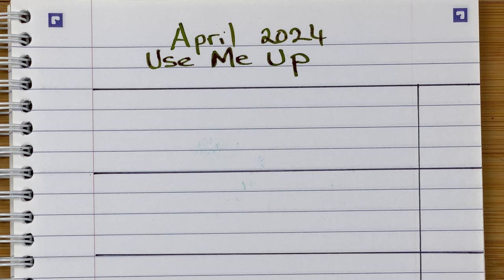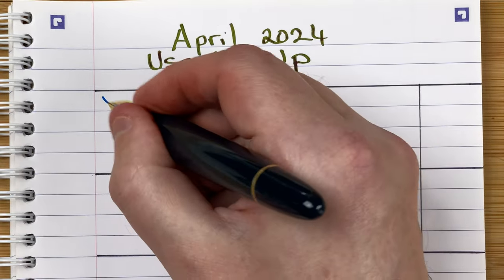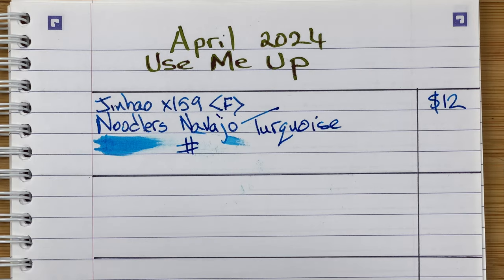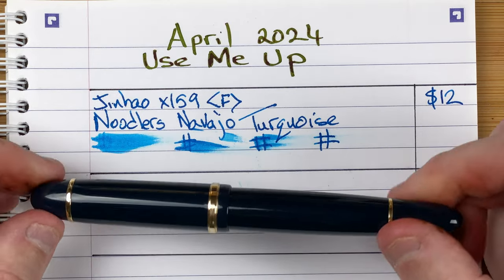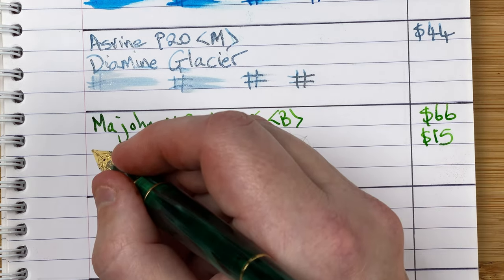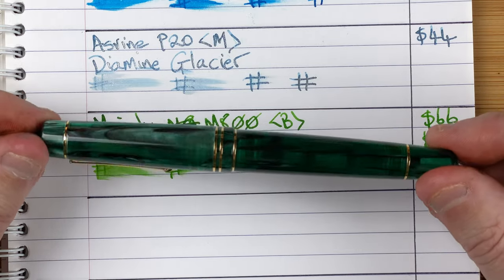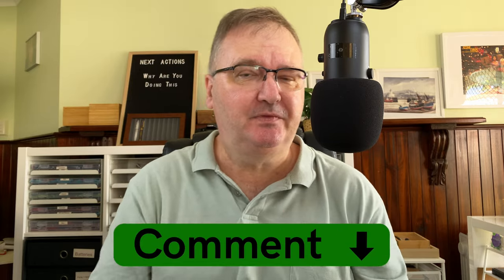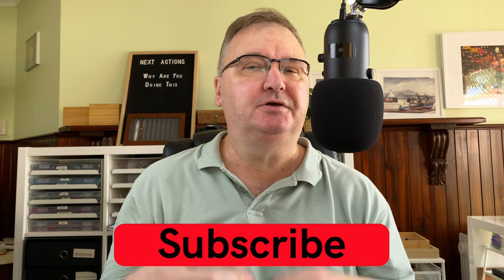Pens In Use - April 2024 - Use Me Up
In this video I briefly discuss the fountain pens and the inks I will be using in April 2024.

I show each pen, have a look at the ink and then do a brief writing sample.

- Jinhao x159 + Noodlers Navajo Turquoise
- Asvine P20 + Diamine Glacier
- Majohn M800 + Robert Oster Ryde Green
- TWSBI Draco + Diamine Red Dragon
- Leonardo Momento Zero Grande + Diamine Jack Frost
- Pilot Custom 823 + Diamine Tobacco Sunburst

00:00 Introduction
01:22 Jinhao x159 + Noodlers Navajo Turquoise
03;28  Asvine P20 + Diamine Glacier
06:30 Majohn M800 + Robert Oster Ryde Green
09:42 TWSBI Draco + Diamine Red Dragon
12:54 Leonardo Momento Zero Grande + Diamine Jack Frost
16:32 Pilot Custom 823 + Diamine Tobacco Sunburst